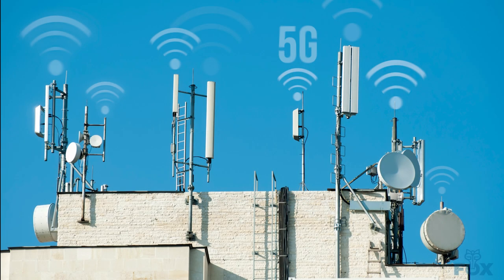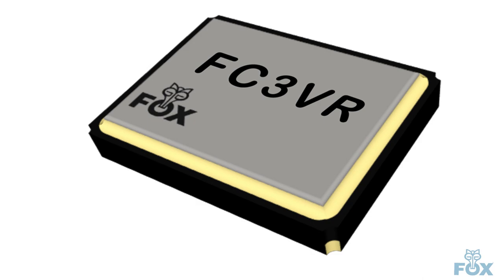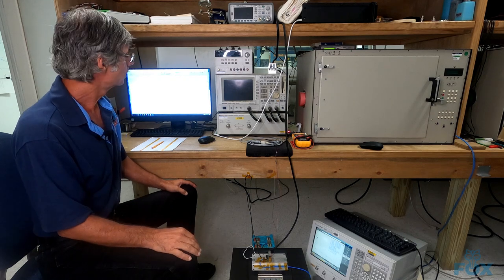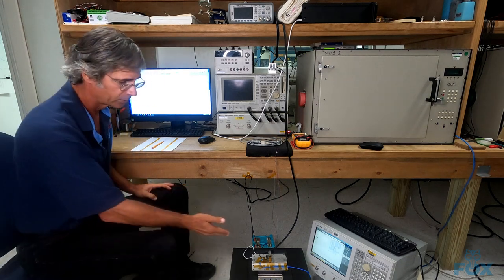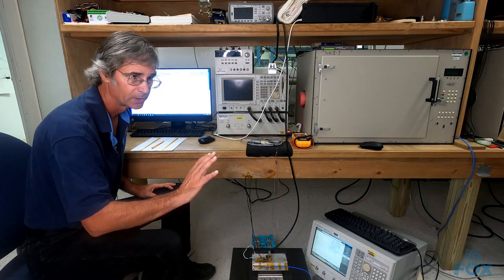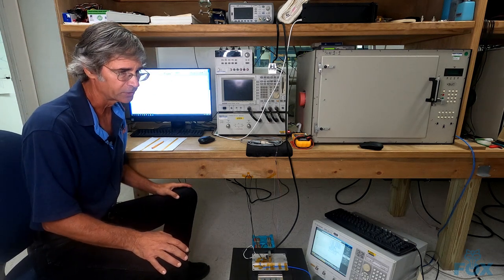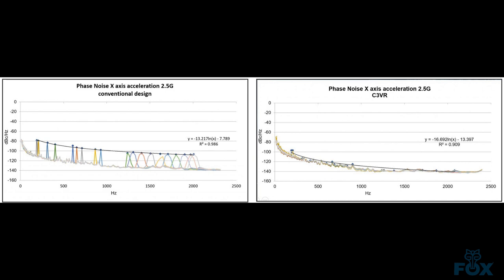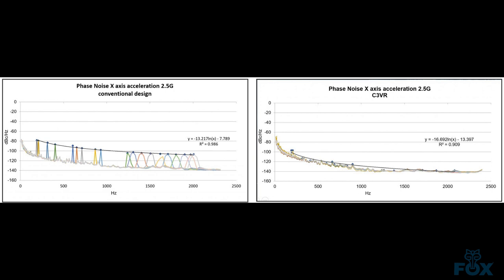Vibration Resistant Quartz Crystals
Comparing crystals for vibration sensitivity using phase noise analysis.